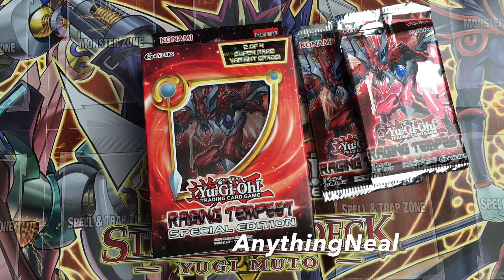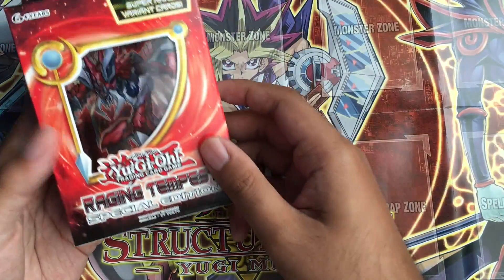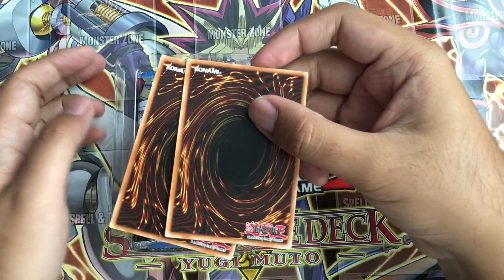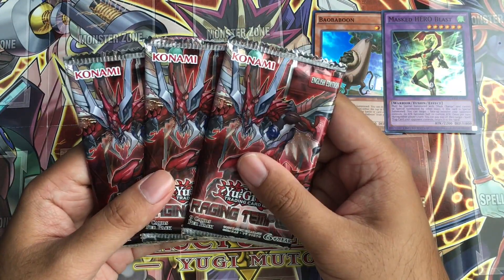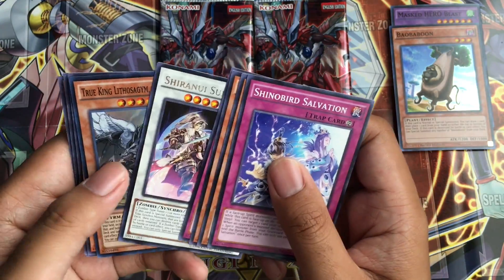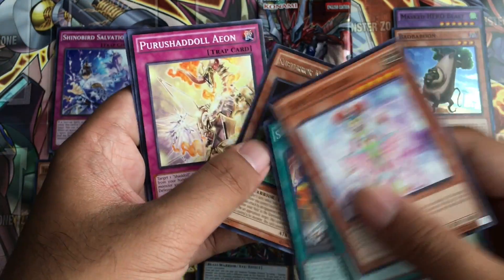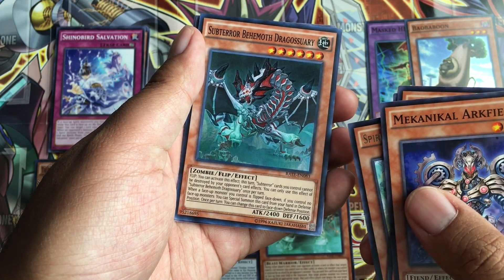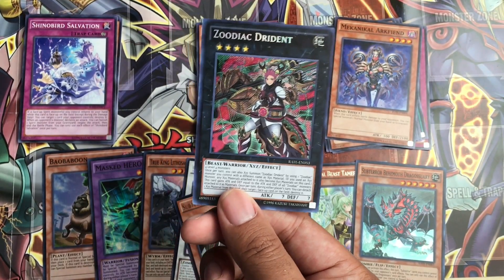Raging Tempest: Special Edition Unboxing (Zoodiac Hunt, Great Pulls!)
I decided to take my chance on this Raging Tempest: Special Edition pack! Watch to the end: hopefully I get some good Zoodiac cards to start a new Deck with before the new TCG/OCG banlist kicks in. I hope you all enjoy it!

Super Rare Promos:
- Baobaboon (Effect)
- Zoodiac Kataroost (Effect)
- Number 22: Zombiestein
- Masked HERO Blast (Fusion)

More Yu-Gi-Oh! videos:
- Previous Yu-Gi-Oh! video (Ancient Gear Deck Profile)

Fun Fact (3/20/17): Good thing I got this pack before they were all gone! I went to the same Walmart I got this Raging Tempest pack from, and the same box all the packs were in was entirely cleared out! lol

- Neal